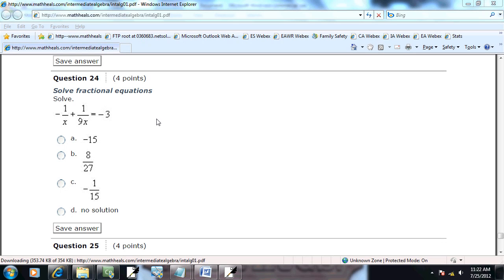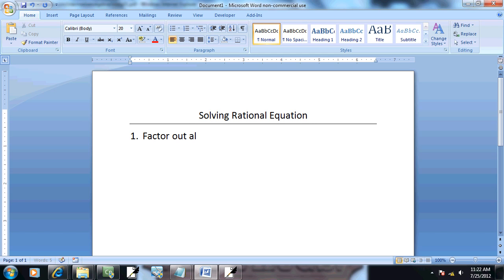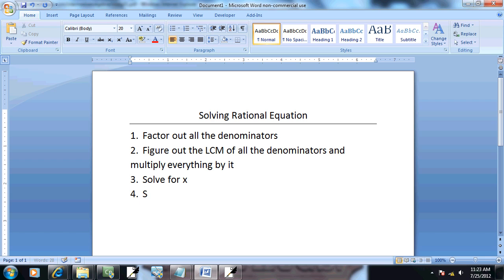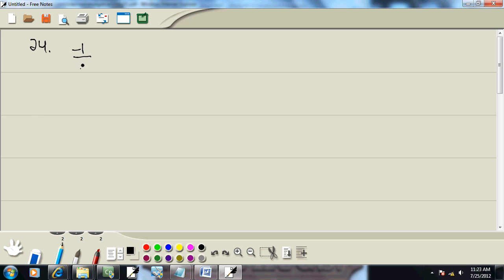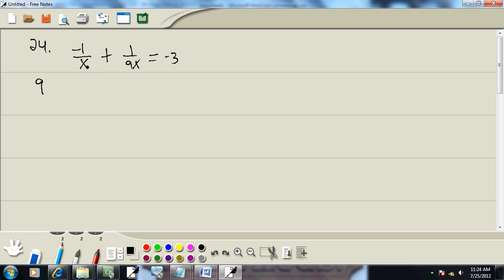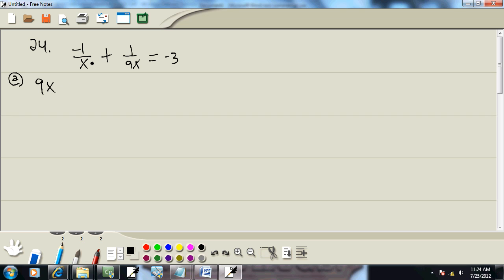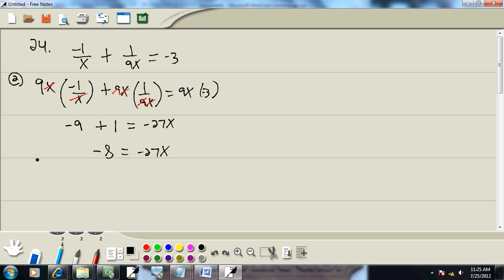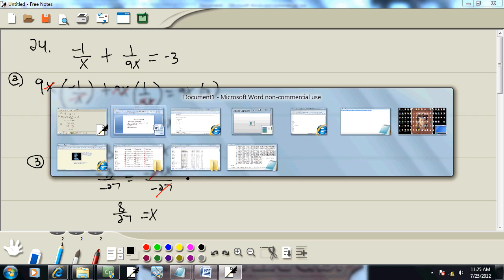Intermediate Algebra - Practice Final Exam 1 - Problem 24